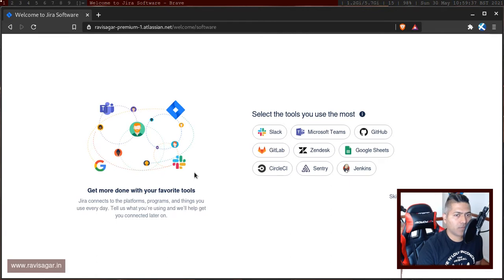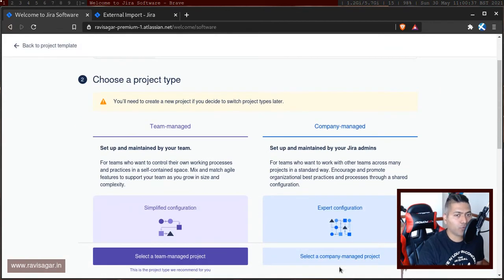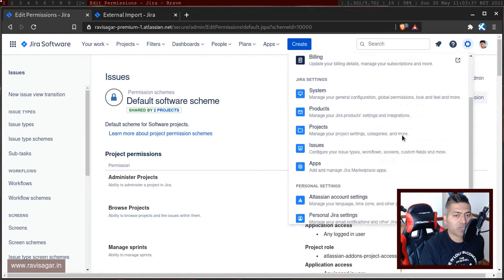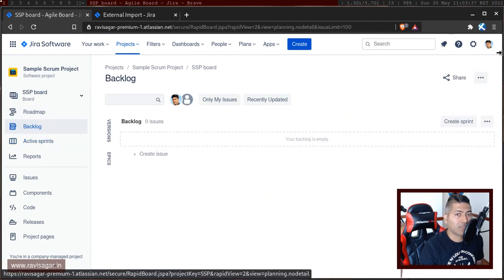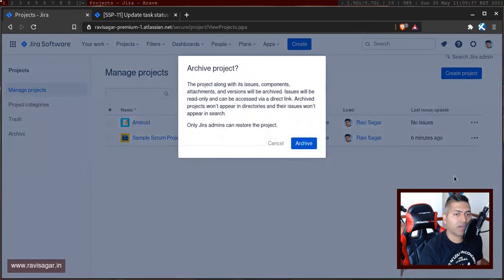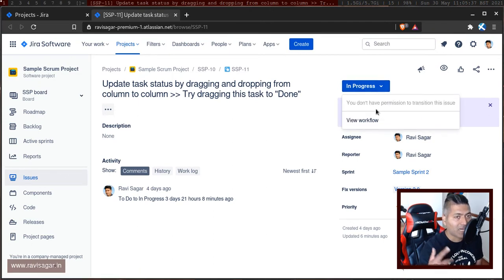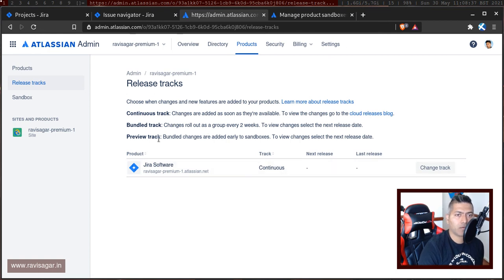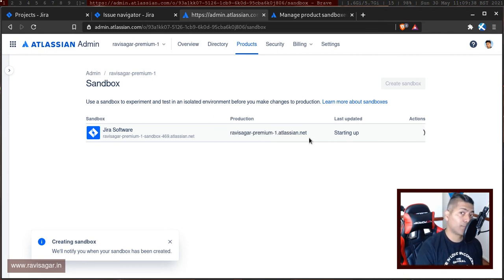Jira Cloud - Premium, permission schemes and archive projects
After signing up for Jira Cloud premium I checked how exactly is it different from the free version. You get permission schemes and also the project archiving feature.

1. Jira Quick Start Guide (Book)
3. Jira 7 Guide for Administrators and Developers (Video course)
4. Jira 7 Essentials (Video course)

5. Google Apps Script tutorials

Social